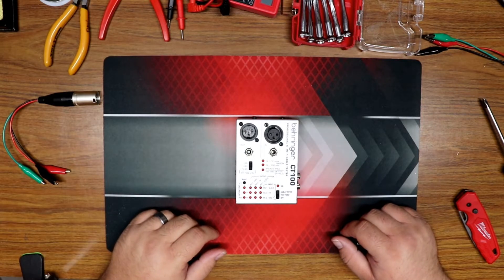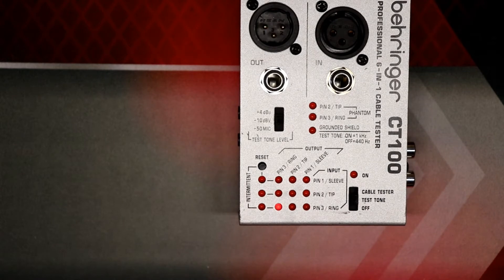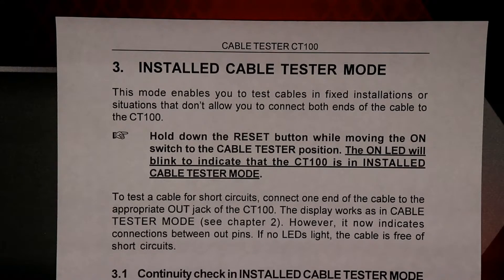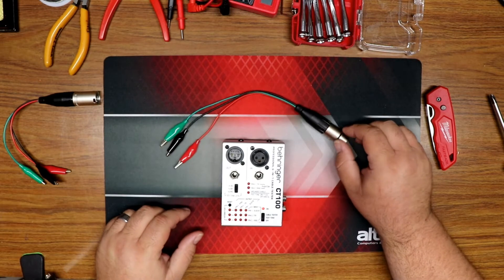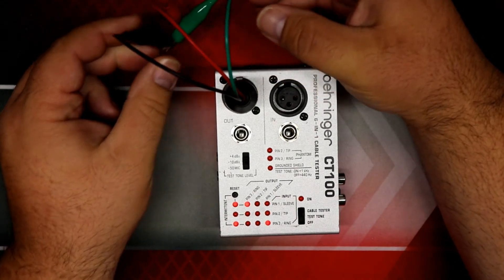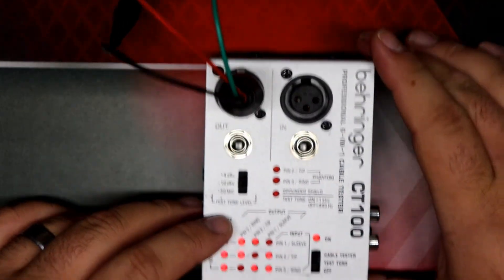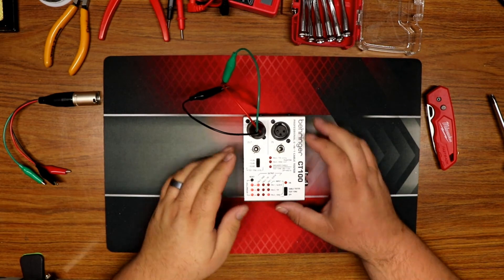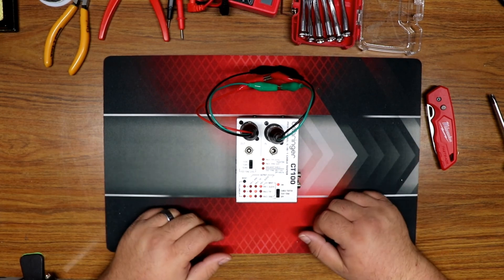Behringer CT-100 Secret Modes? LED Test and Installed Cable Test Modes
Tim shows how to check the LED's on your Behringer CT100 and how to use the Installed Cable Test Mode.

Mic Used: Deity V-MIC D3 (Shotgun)

0:00 - 0:54 - Intro
0:55 - 1:37 - LED Check Mode
1:38 - 5:44 - Installed Cable Short Test
5:45 - 8:01 - Installed Cable Continuity Test
8:02 - 9:53 - Conclusion and Shenanigans